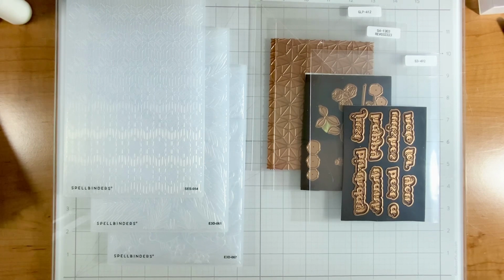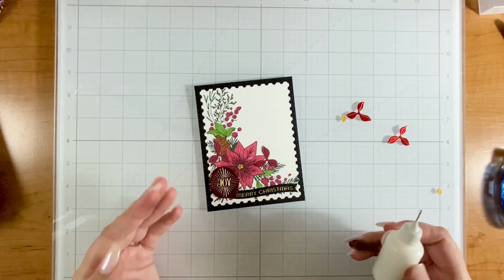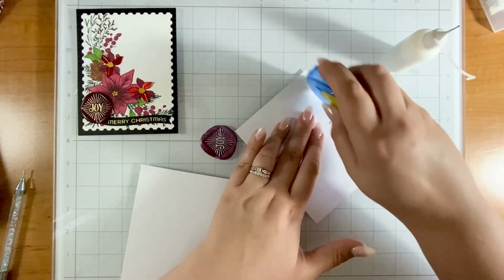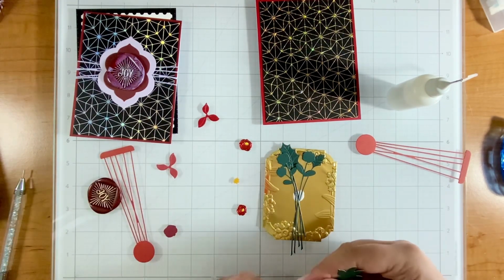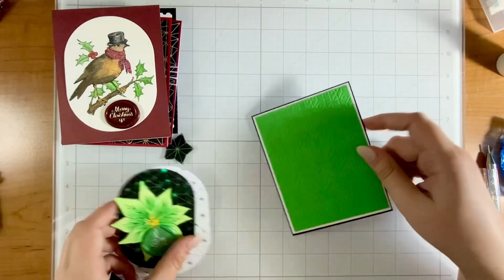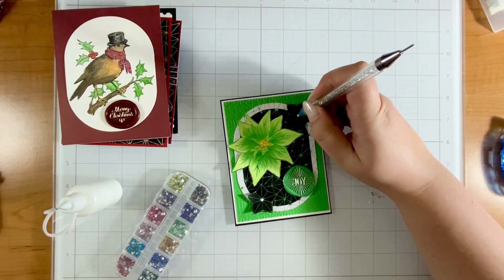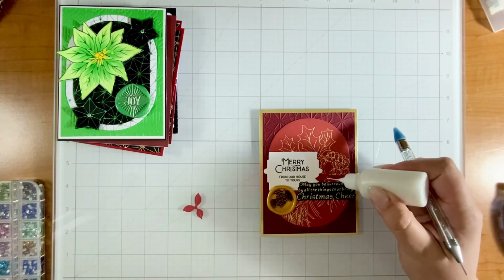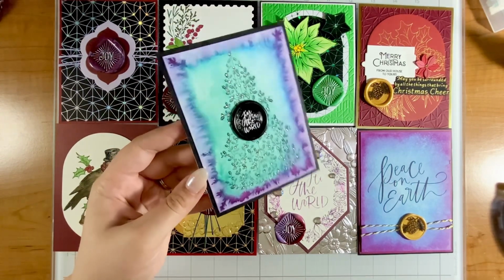Sealed for Christmas & Glimmered BetterPress